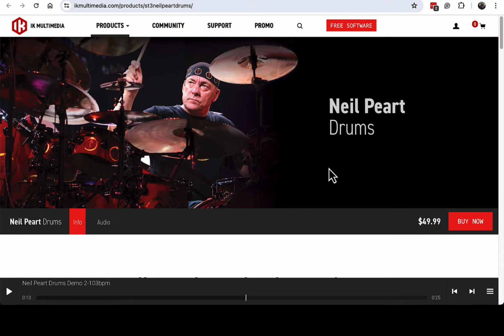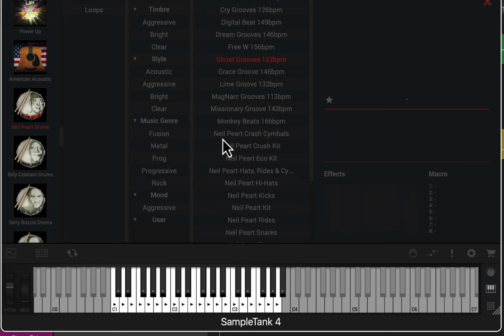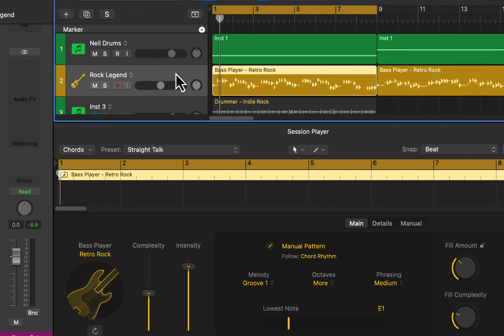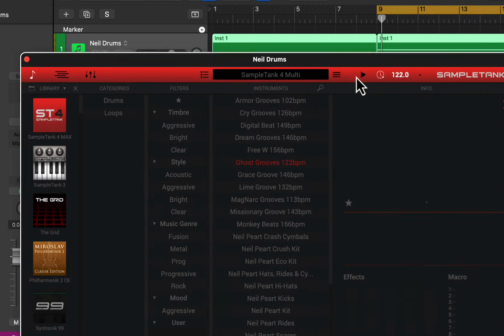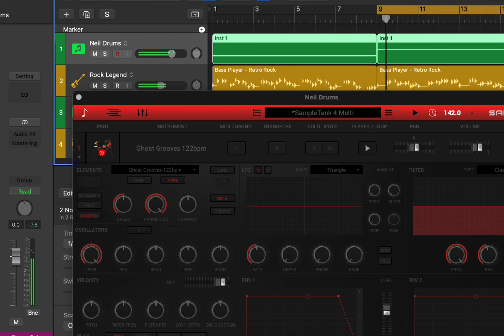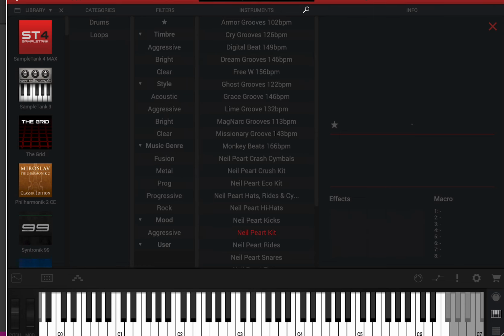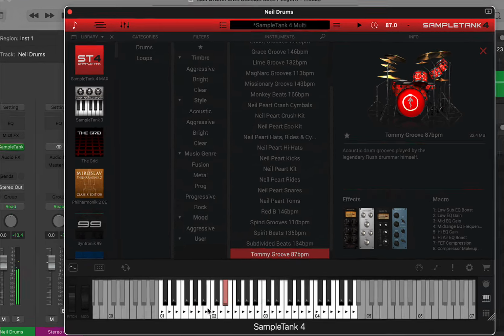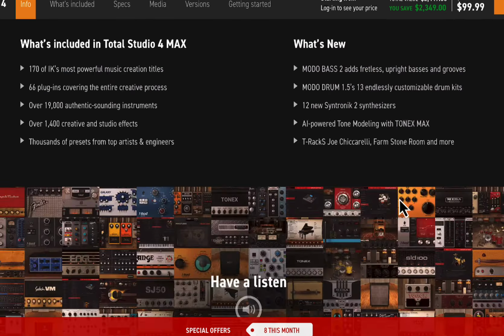800 + DRUM LOOPS played by NEIL PEART with Logic Pro Session Bass. FIRST LOOK - 17 Rush Songs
Neil Peart Drums by IK Multimedia includes 17 Rush Songs, including classics like Tom Sawyer, Free Will, Spirit of Radio, Digital Man, and many more.

Neil Peart Drums sound and groove library for SampleTank is a meticulously recorded SampleTank instruments collection that includes over 2,000 drum samples and more than 800 audio grooves played by Neil Peart, the legendary drummer of the iconic Canadian band, Rush, recently inducted into the rock and roll hall of fame.

Neil Peart Drums also includes audio grooves played by Neil in the style of many of his favorite Rush songs. There are 17 instruments grouped as “songs,” complete with grooves, fills, and accents, each at its own tempo. Thanks to SampleTank’s STRETCH engine, you can easily change the tempo of the audio grooves to match your recording without affecting the pitch of the drums.